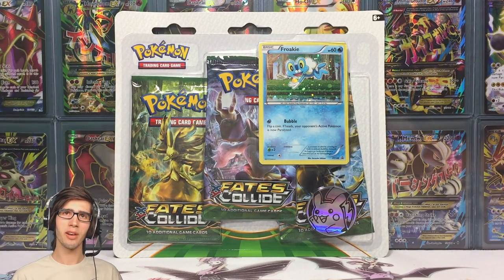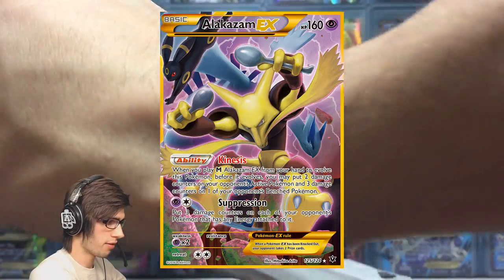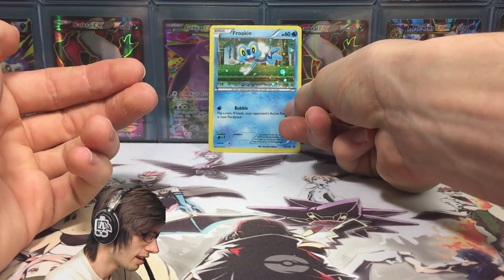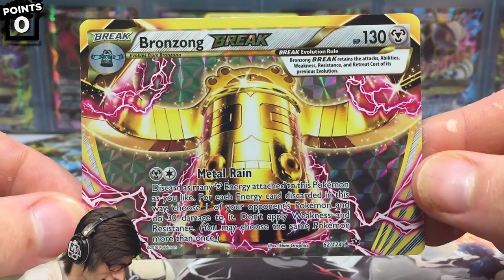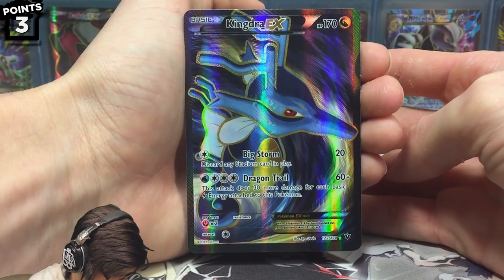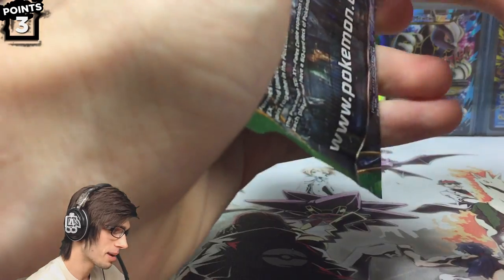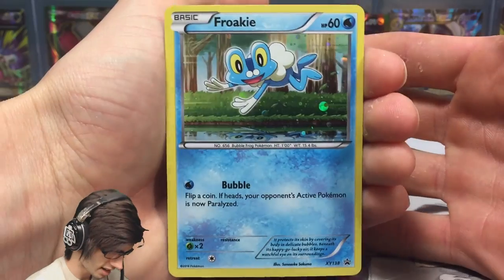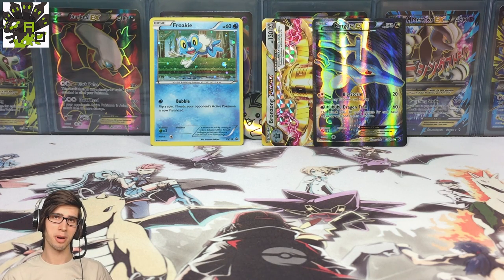Opening an AWESOME Pokemon TCG XY Fates Collide 3 Pack Blister • Battle Vs. Antreezy Opens!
What's Crackin' YouTube! Today we are back with the recently released Fates Collide 3 pack blister in a battle against Antreezy Opens!